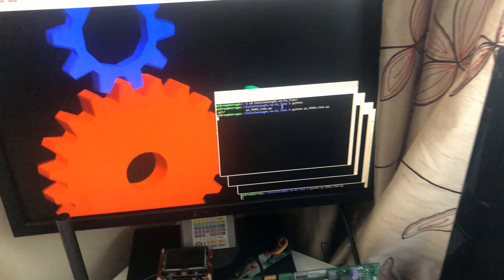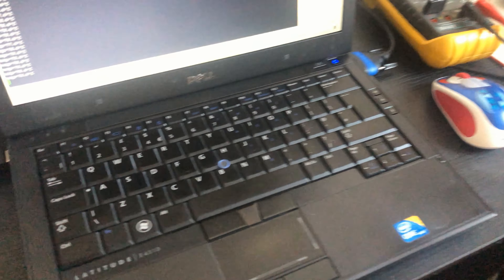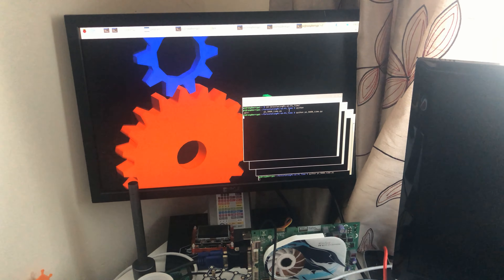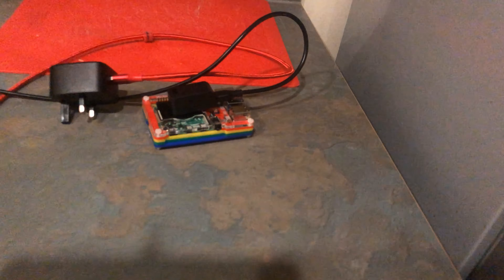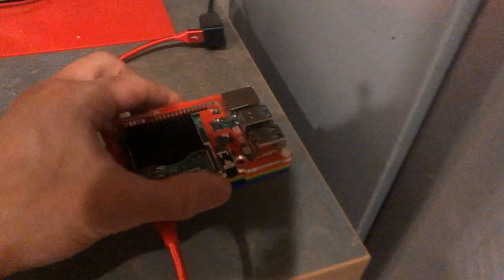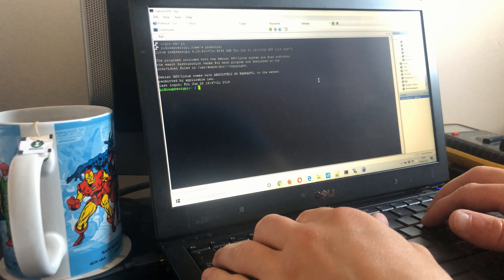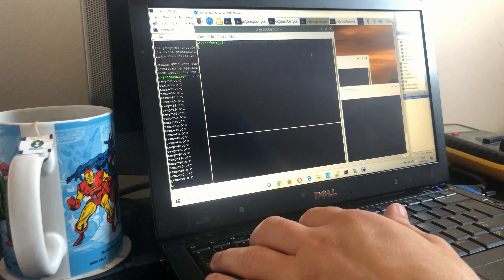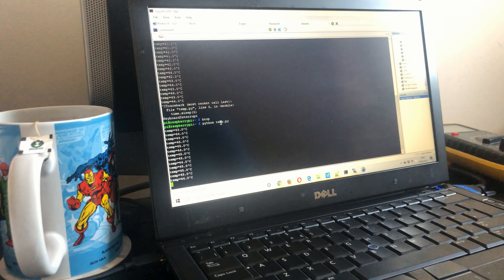Freezing a Raspberry Pi 4